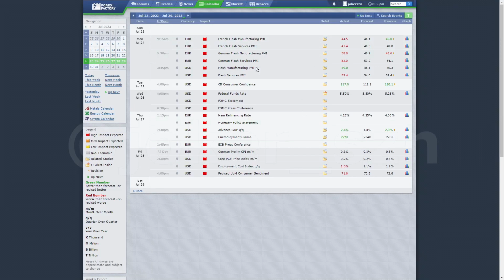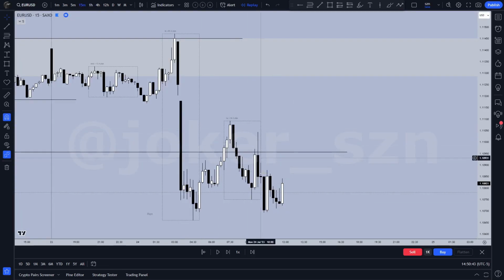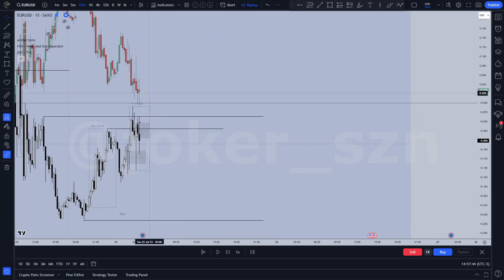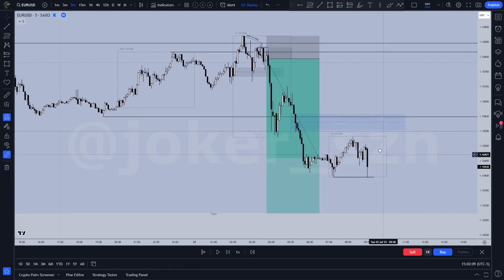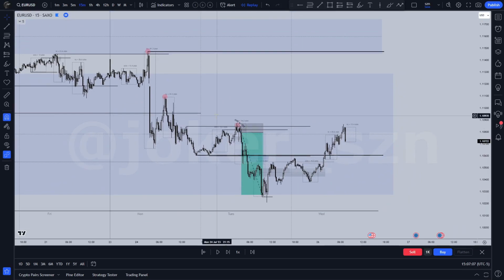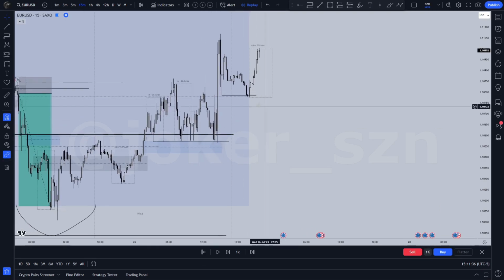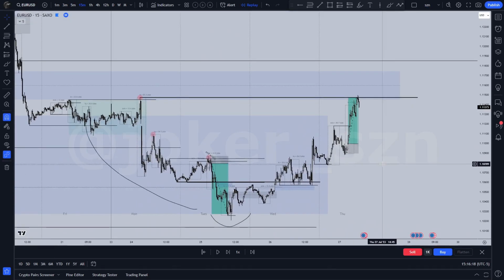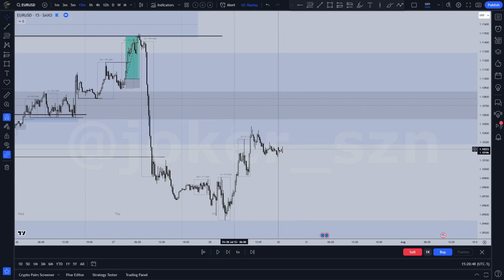JokerSZN Course - Session 10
JOKERSZN Course based on ICT Concepts or ICT Trading Strategy and explains ICT Daily Bias.